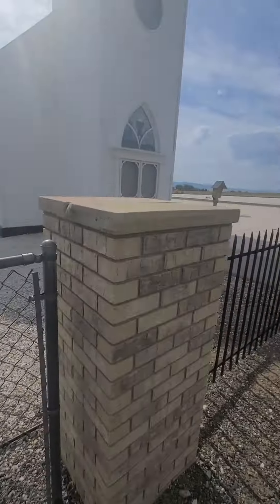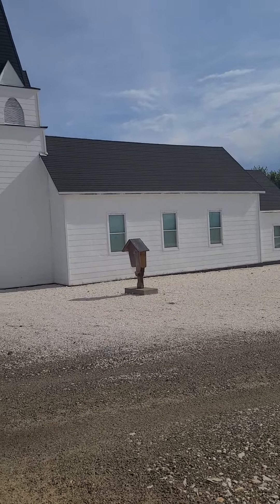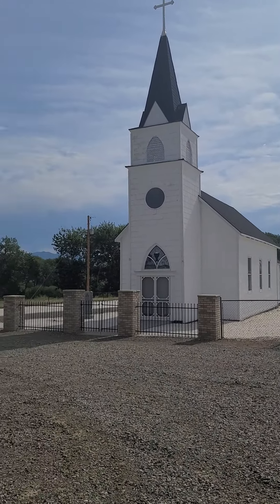Catholic Church in the middle of nowhere